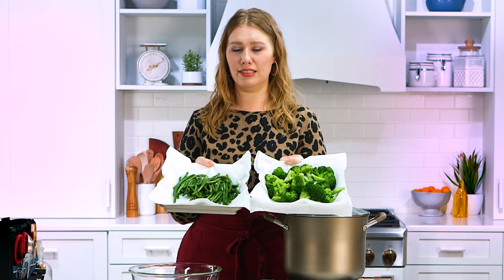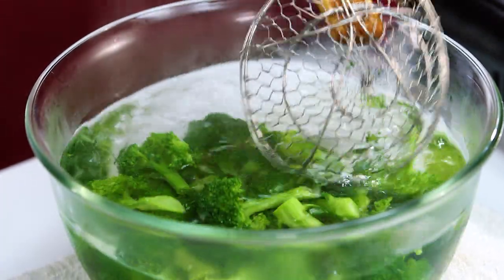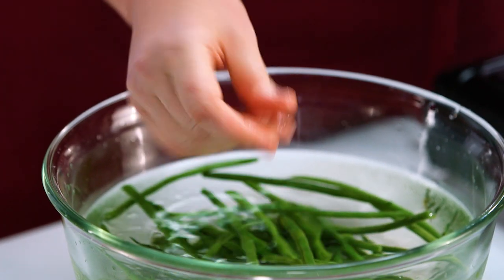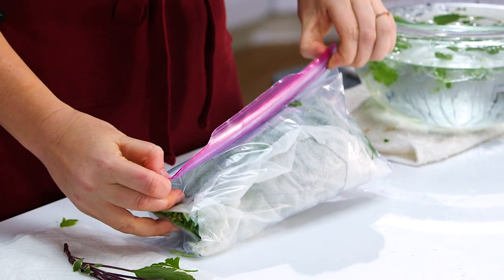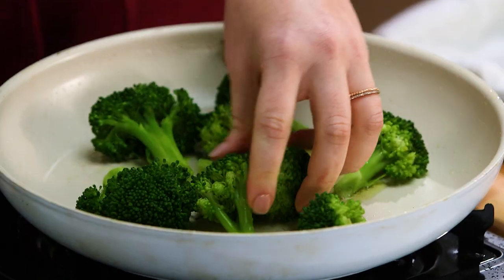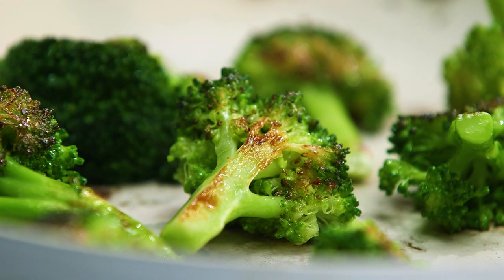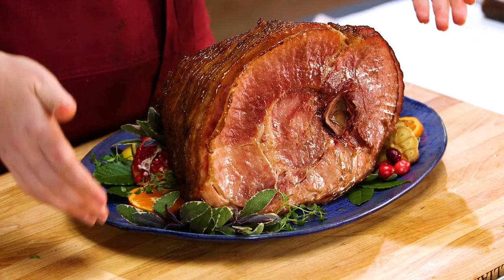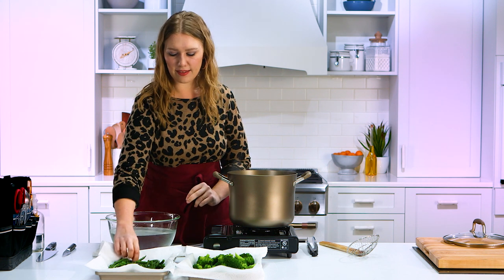Food Stylist Shows How to Make Your Christmas and Thanksgiving Dinner Look Good | Food Styling Tips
Food stylist Rishon shows you practical tricks you can do at home when preparing a meal for the holidays (or any occasion). And since this is food you will be serving to guests and loved ones, we assure you that everything in this episode is 100% edible ;)

Follow Rishon on Instagram @rishonmarie